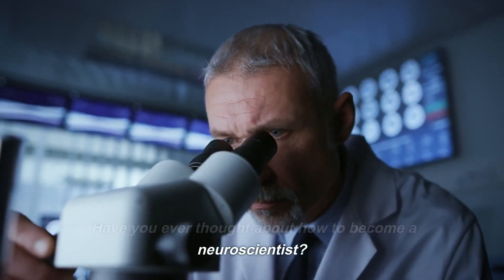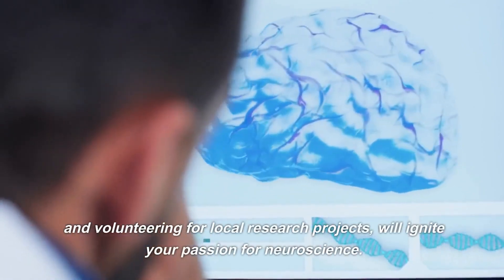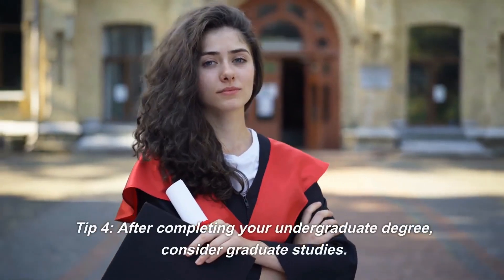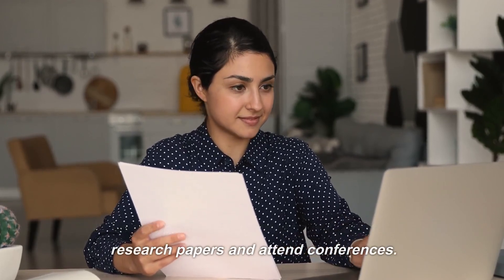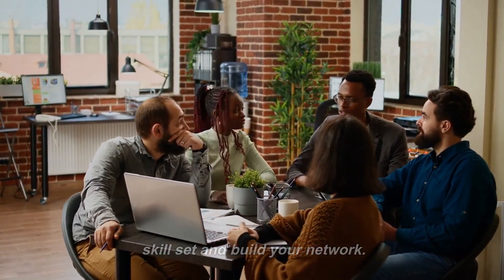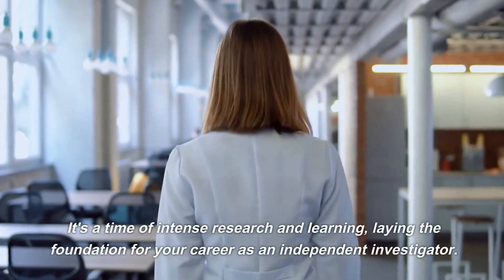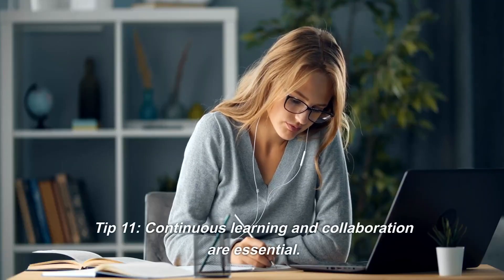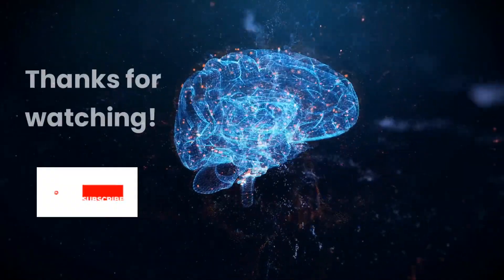How to Become a Neuroscientist?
Ready to embark on a journey into the mysteries of the human brain? In this video, we'll walk you through the steps to becoming a neuroscientist. Let's dive into the world of neuroscience and start your path to understanding one of the most complex organs in the human body! @Neuro_Signal